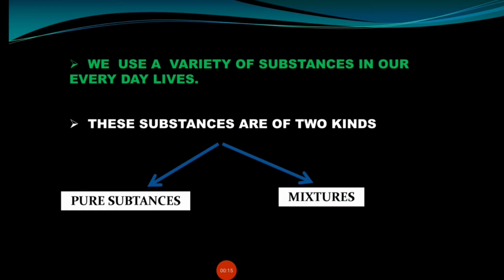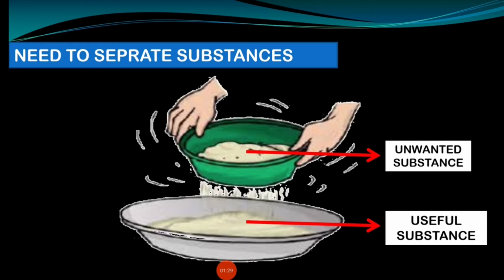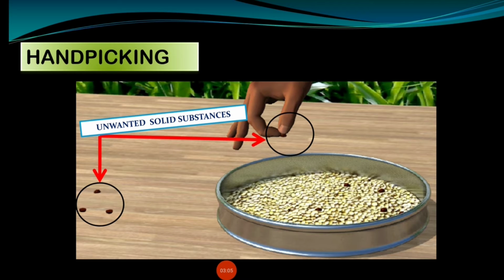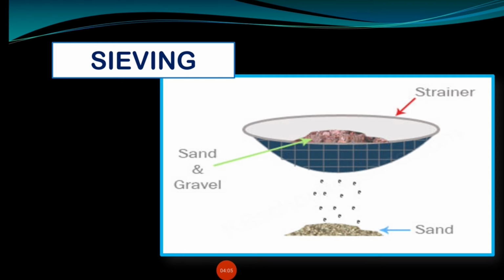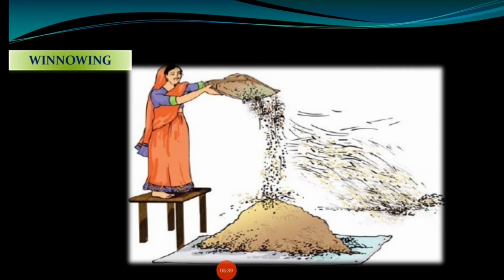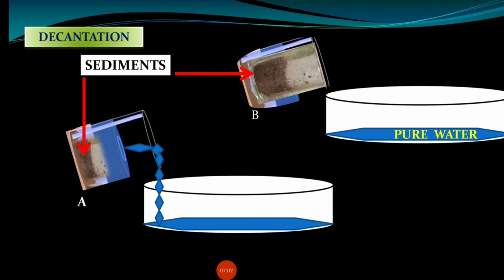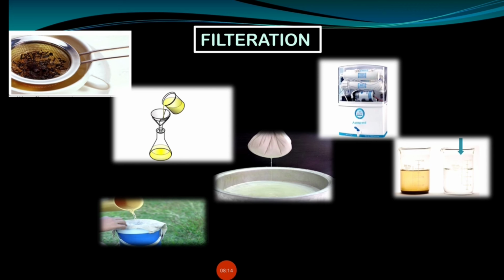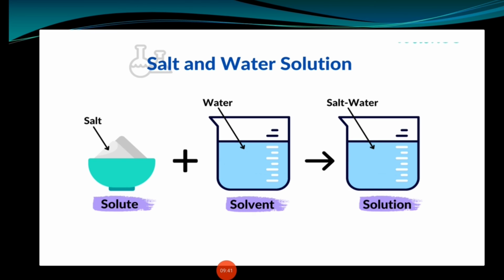6th, Science (Chapter-5)